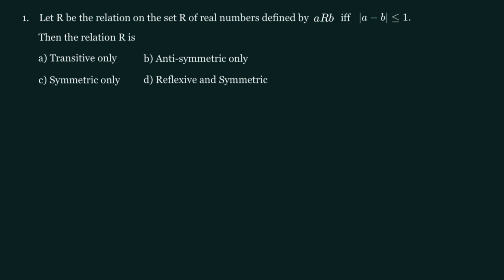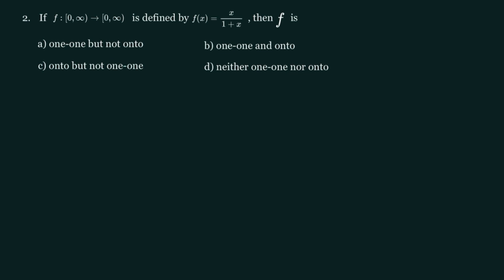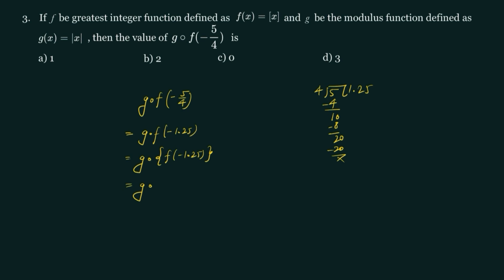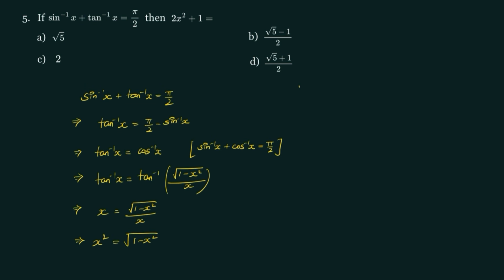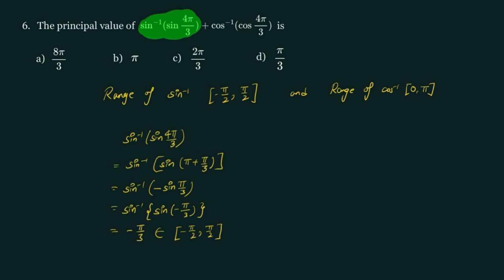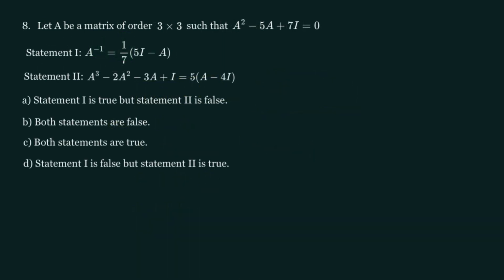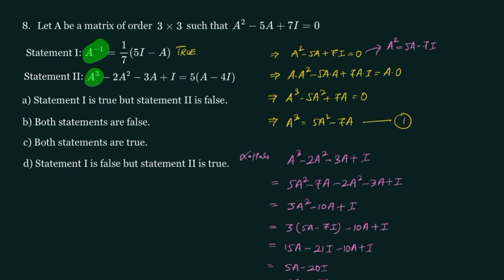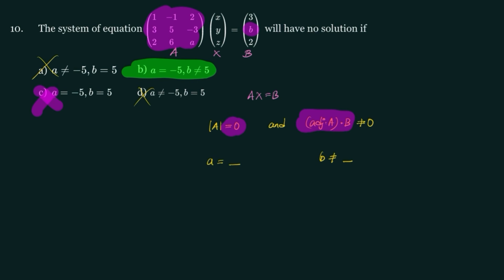Class 12 MATHS - III SEMESTER | WBCHSE Model Question Solved | PART 1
Maths Model Question Solved - 3rd Semester 2025. WBCHSE MATH